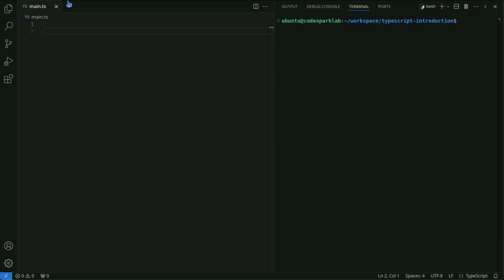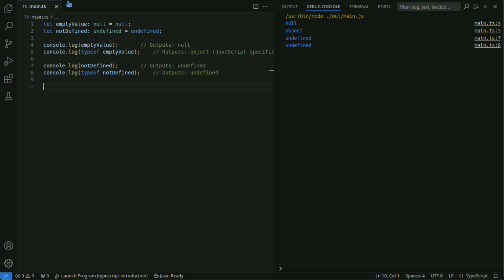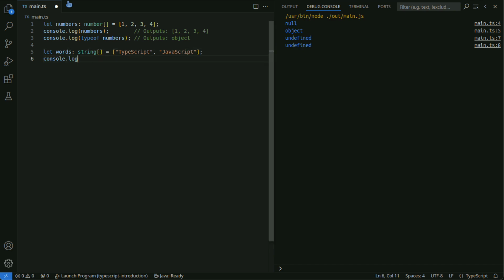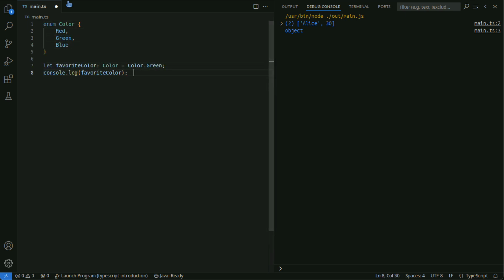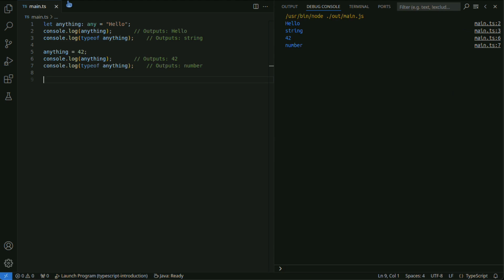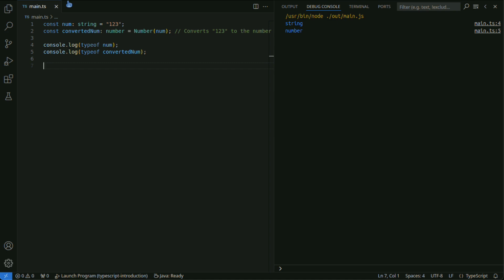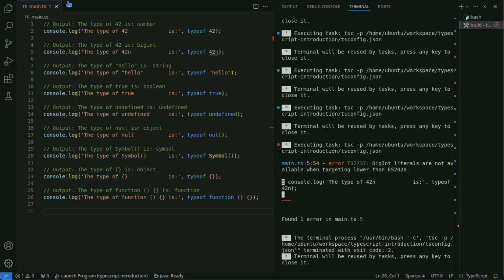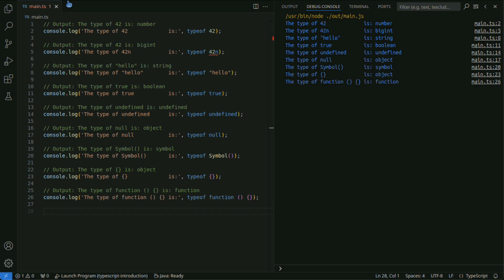[Learn with VSCode] TypeScript for Beginners #2 Data Types in TypeScript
This video explains data types in TypeScript.

🕐 Video contents
00:00 Start
00:34 Data Types in TypeScript
00:53 - Primitive Types / number Type
02:09   - string Type
02:27   - boolean (Logical Type)
02:47   - null and undefined
03:11 - Array
03:39 - Tuple
03:58 - Enum
04:21 - any
04:45 - Union Type
05:08 Wrapper Objects
05:55 - String Object
06:19   - Features:
06:37 - Number Object
06:59   - Features:
07:11 - Boolean Object
07:35   - Features:
07:45 - Differences between Wrapper Objects and Primitive Types
08:19   - Features:
08:37 - Type Conversion
08:47   - Implicit Type Conversion
09:19   - Explicit Type Conversion
09:54 - Type Checking